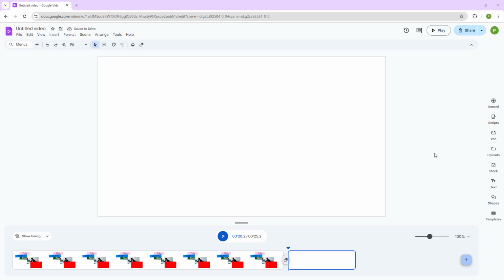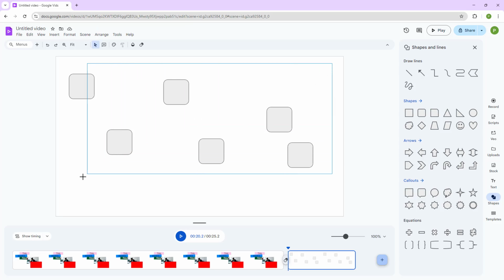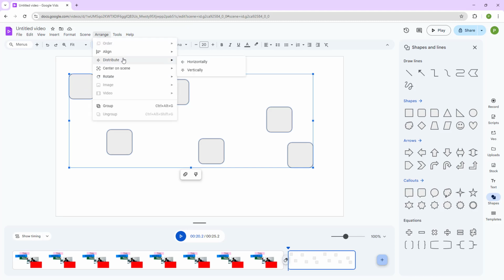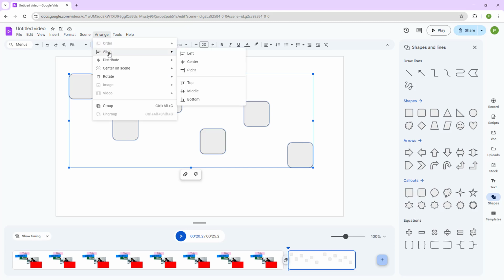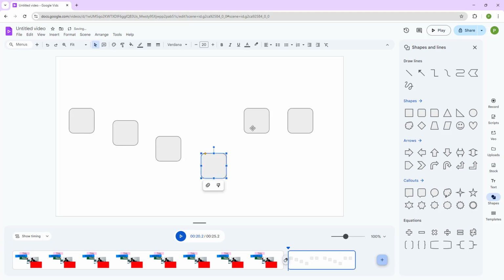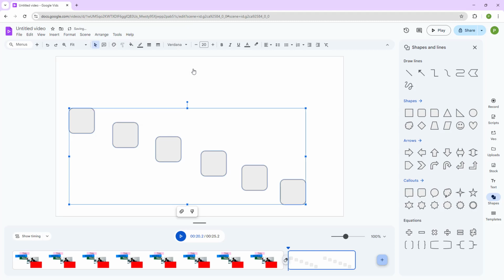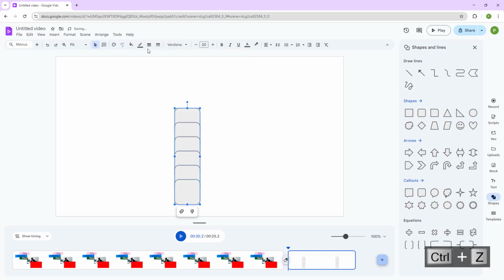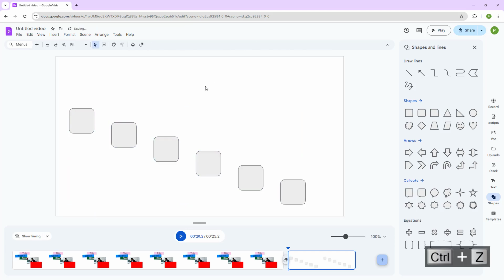Google Vids - Lesson 40 - Align and Distribute Elements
In this tutorial, we will be discussing about Align and Distribute Elements in Google Vids, including accessing the latest features and ensuring you're using the most current version available in your Google Workspace account.